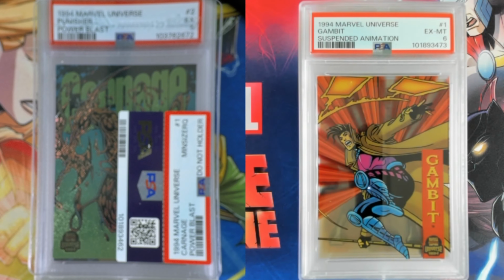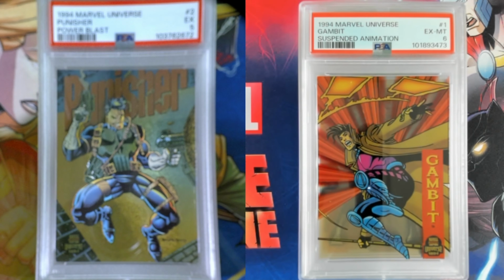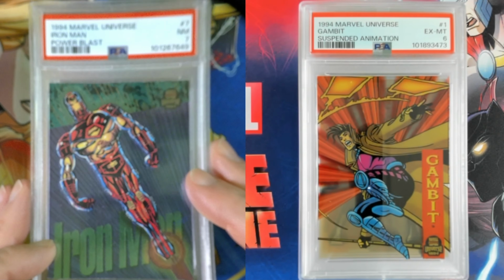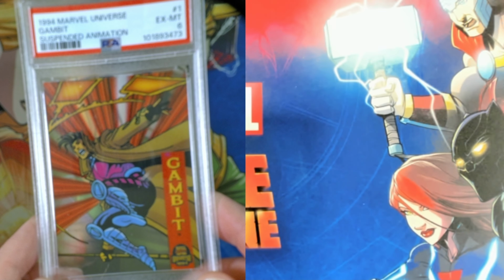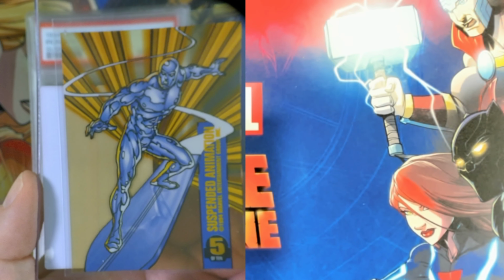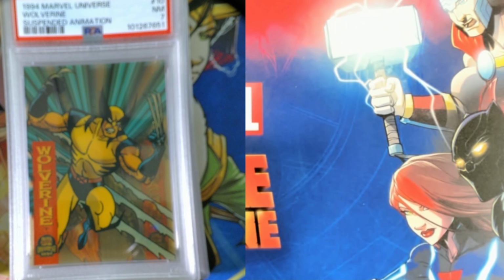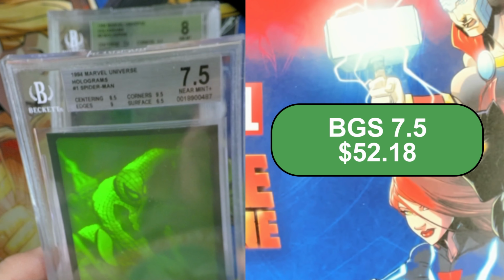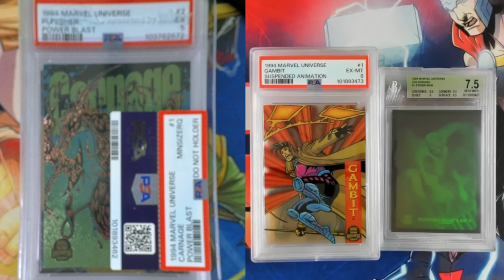2025 Year in Review | 1994 Marvel Universe Set Grading | Gem Mint 10 Highlights | Grading ROI 🤑 Pt 1